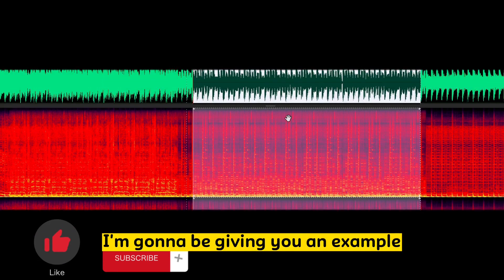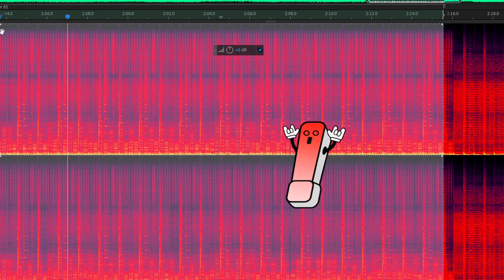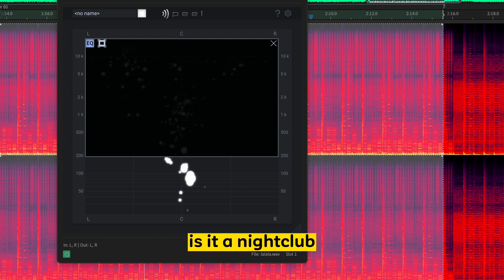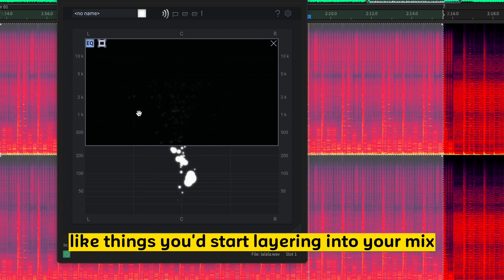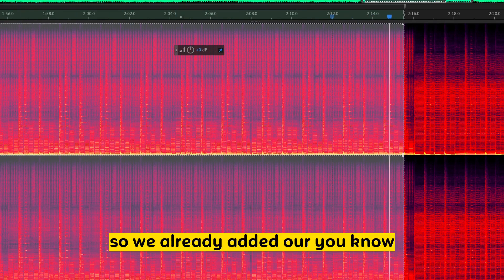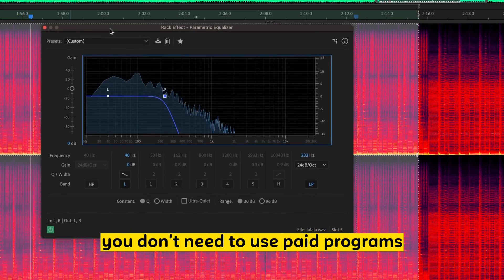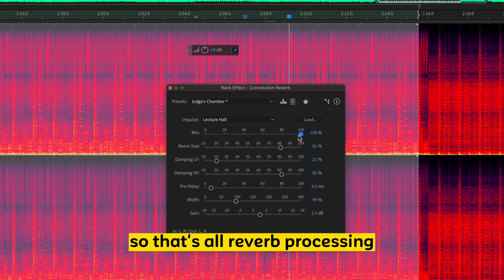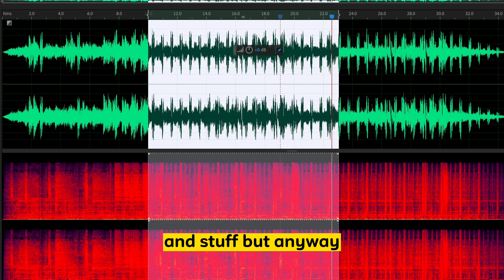Unleash the Power of Sound Design: Insider Secrets to Crafting Captivating Nightclub Sound Effects!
Welcome to The Protoart Audio.

In this tutorial on sound design where we dive into the exciting world of creating a realistic nightclub sound effect. Whether you're a filmmaker, game developer, or simply a sound enthusiast, this video will provide you with valuable tips and tricks to elevate your sound design skills to new heights. Join us as we explore techniques for capturing the energetic ambiance, crafting immersive atmospheres, and adding that extra punch to your audio. Get ready to bring the vibrant nightlife straight to your projects!